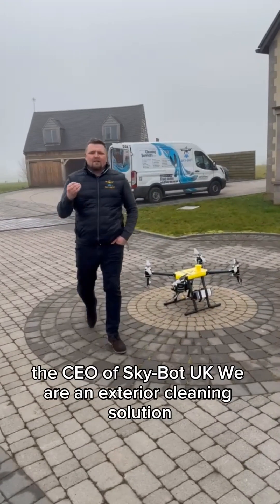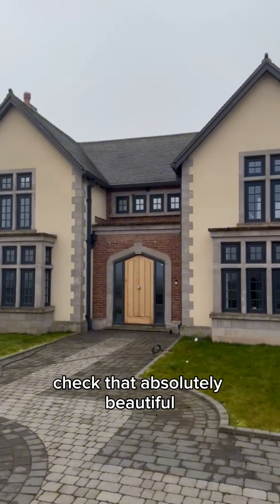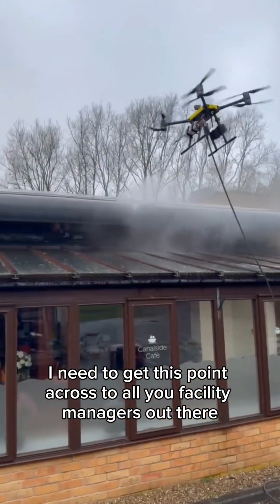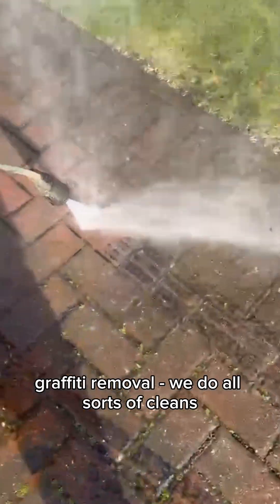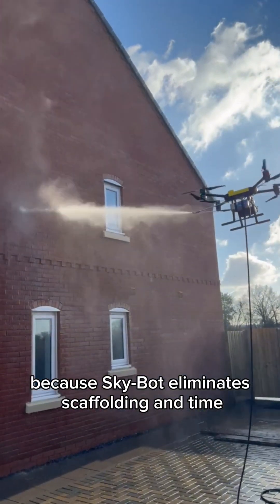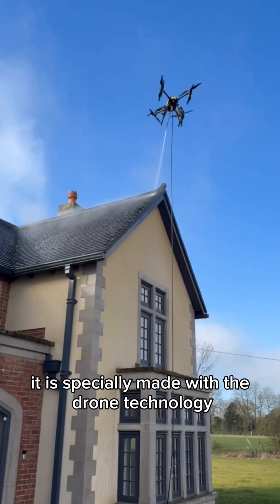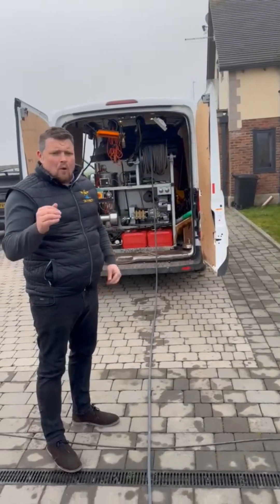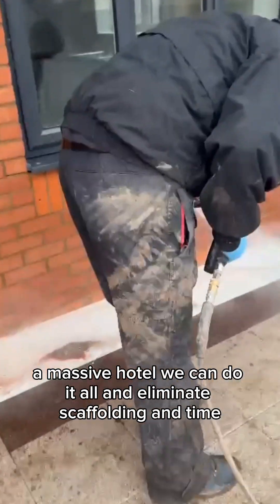Sky-Bot UK: The Future of Drone-Powered Cleaning! 🚁✨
Sky-Bot UK is transforming the exterior cleaning industry with state-of-the-art drone technology! In this video, our CEO Matthew explains how our innovative drone cleaning services provide a safer, faster, and more cost-effective alternative to traditional methods.

🚁 What We Offer:
✔ Building & Roof Cleaning – No ladders, no scaffolding, no risk!
✔ Car Park & Surface Cleaning – Covers 400m² in just 40 minutes!
✔ Eco-Friendly Solutions – Minimal water, no harsh chemicals.
✔ Cost-Effective & Efficient – Lower costs, faster turnaround.

🚀 Why Choose Sky-Bot UK?
Our high-tech drones clean hard-to-reach areas with precision and speed, keeping your property looking its best with zero disruption.